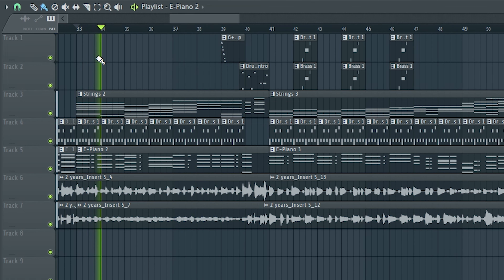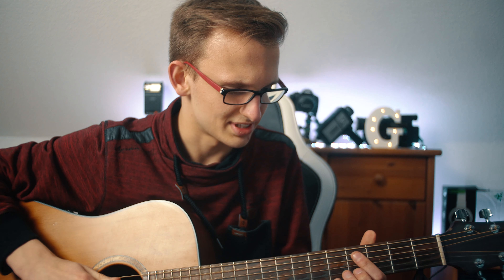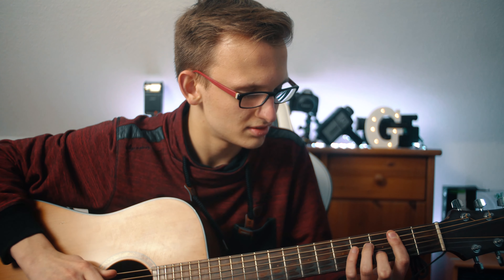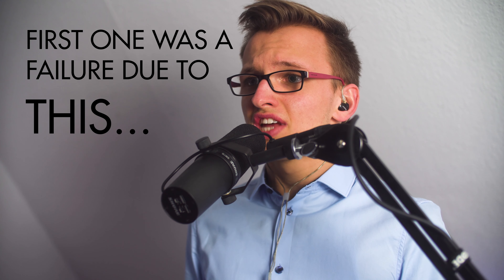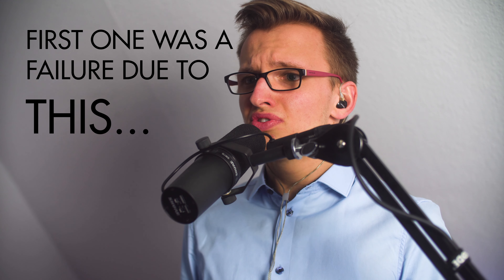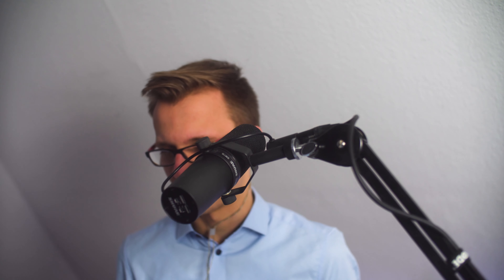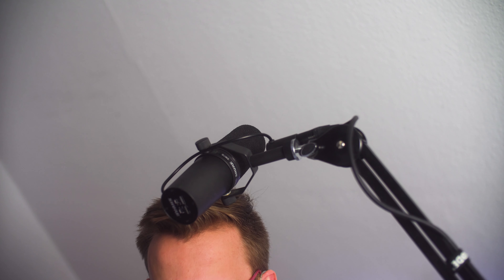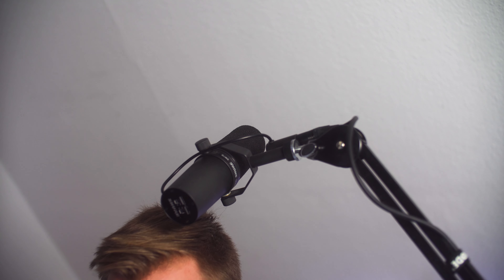How to make CITY POP!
In this video, we are going through the process of writing and producing a city pop song similar to the music that was popular in Japan back in the 1980s. This includes finding out advanced chord progressions, structuring the song, finding the right instrument sounds and recording the song. Have fun ;)

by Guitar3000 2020